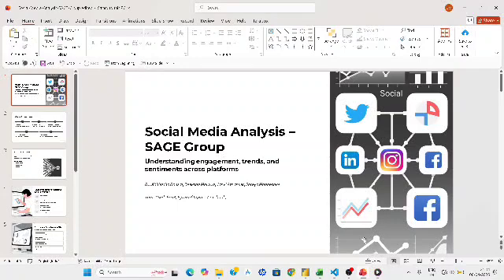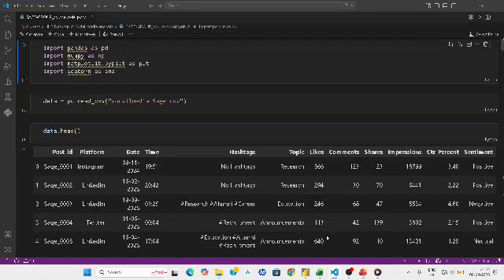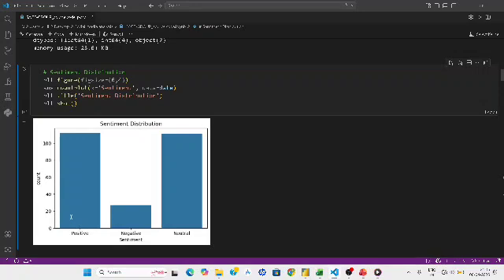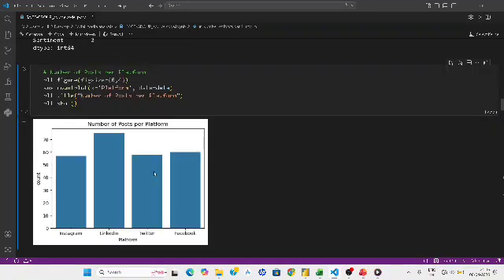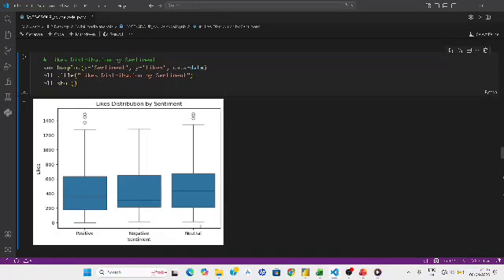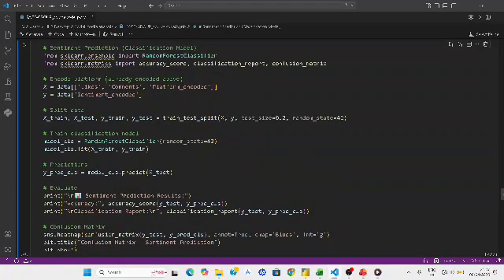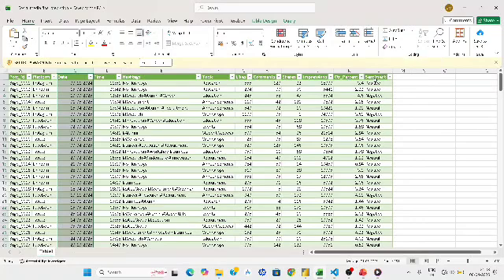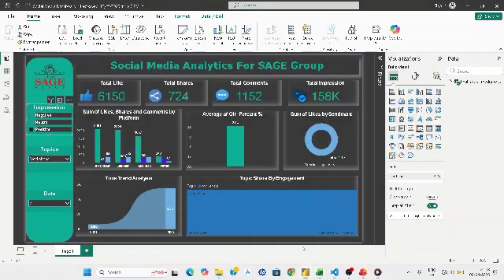Social Media Analysis using AI/ML – Sage Group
Analyzing social media data using Python, Pandas, and NumPy to uncover trends and insights. Visualized results with Matplotlib & Seaborn using Jupyter Notebook / Colab, with datasets handled via Excel/CSV.

Turning data into meaningful insights with AI/ML.